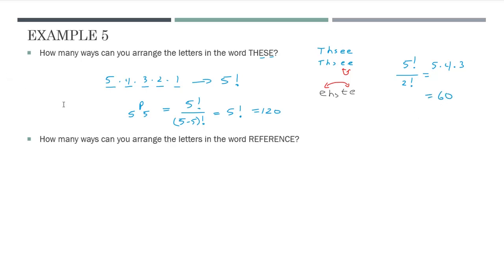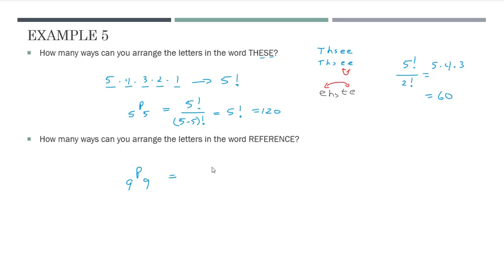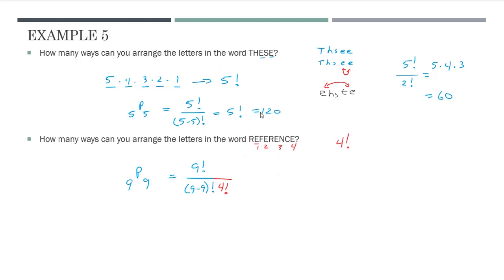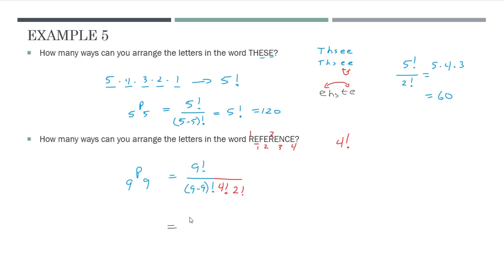M30-1 11.1 Video 4 (Removing Repetitions)